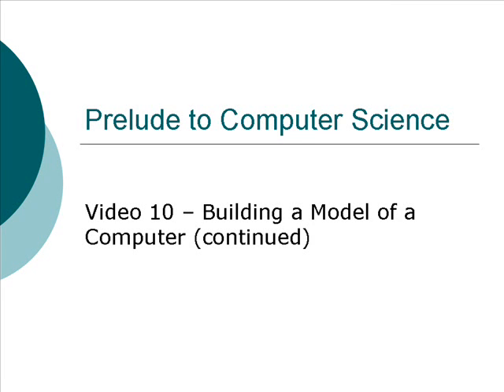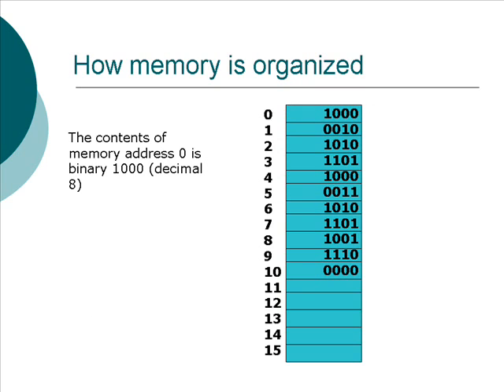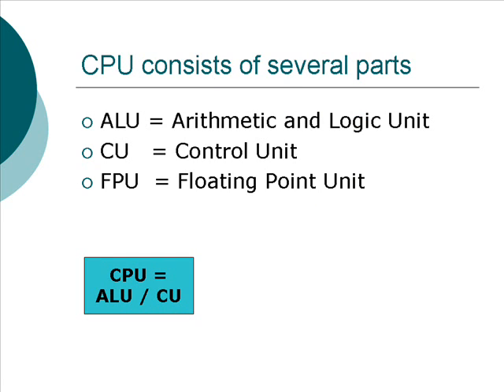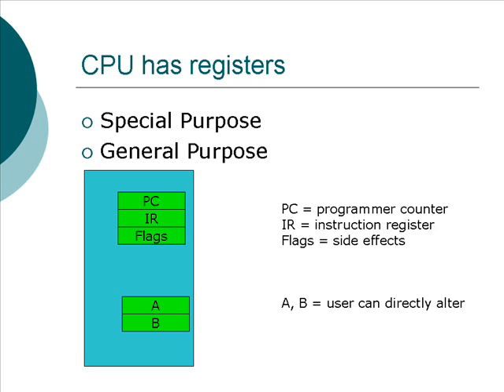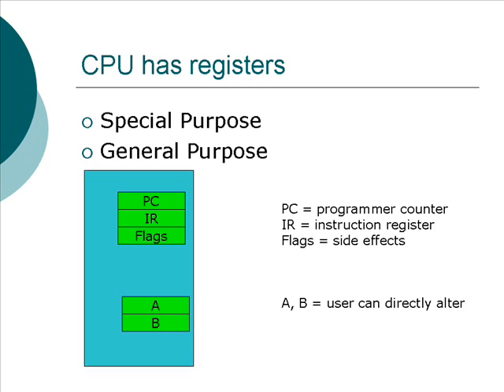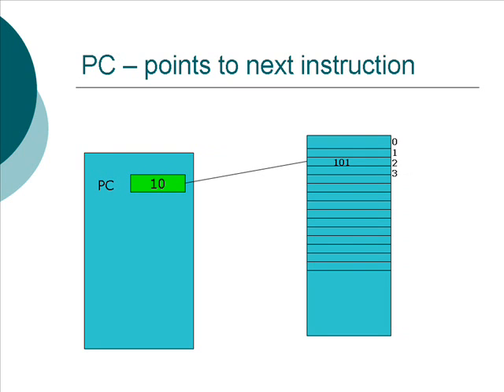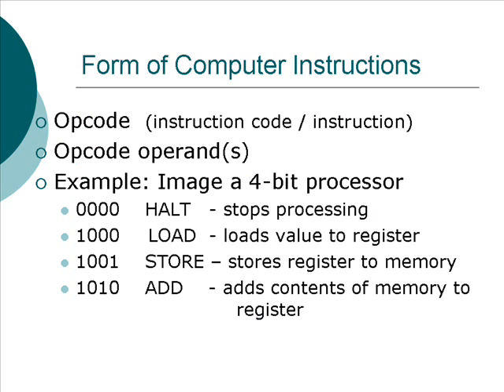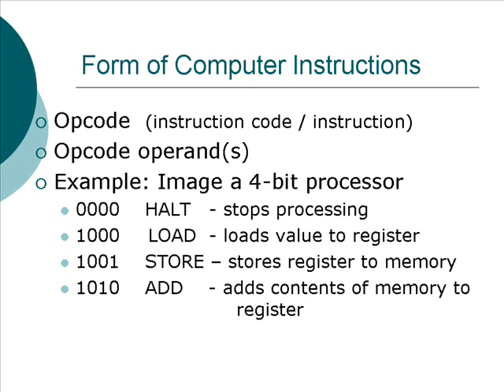Prelude to Computer Science - 10: Model of a Computer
We're going to build a conceptual model of a computer.